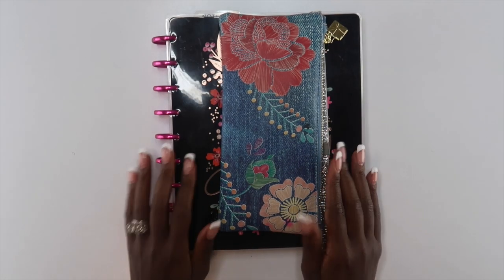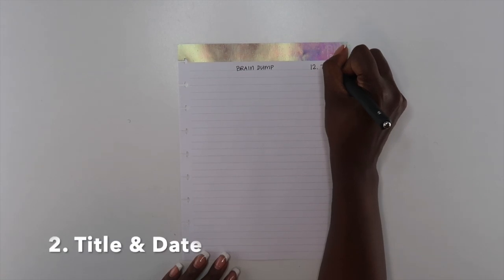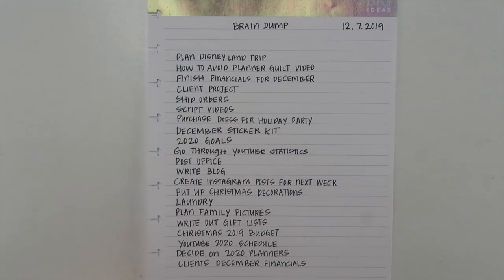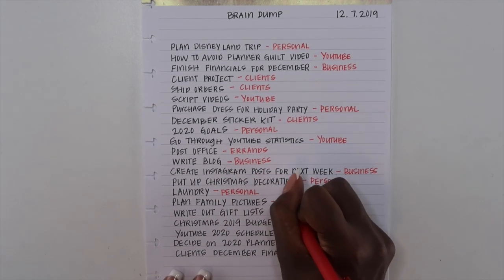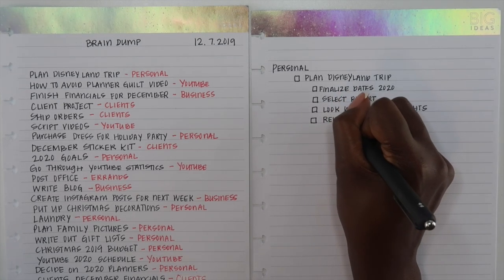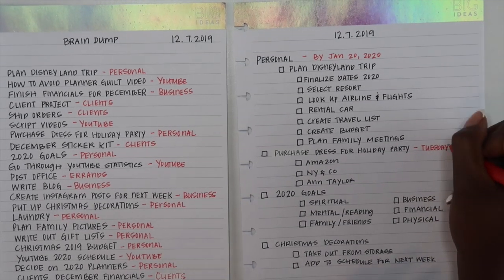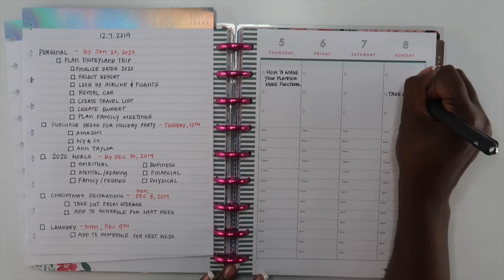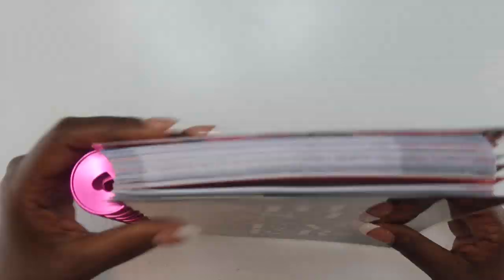How To Do A Brain Dump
Hey Guys! Today’s video  is on how to do a brain dump in my classic happy planner. If you so brain dumps, leave your tips below!

AMAZON FAVORITES:

Link to the Planner:

Link to Half Sheets:

FAVORITE PRODUCTS

Get $10 off of your first Erin Condren (planner) purchase with this link:

Michaels:

Pen Holder (I couldn’t find the one with the drawers but this one is the next best thing)

ABOUT ME

I’m Alaina.

 I am an Etsy Shop, The Organized Money (sticker shop). I am an author, speaker, and YouTuber. I love to share videos on planning, productivity, organization, and managing money.

What else?! I am a wife and mother of 2 girls. I love reading and planning! I hope my videos help you on your adulting journey.